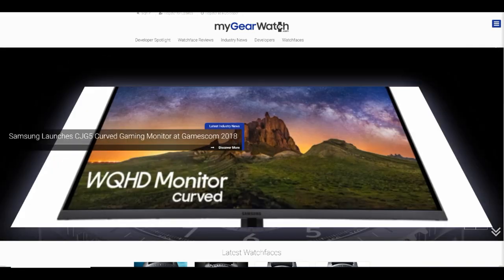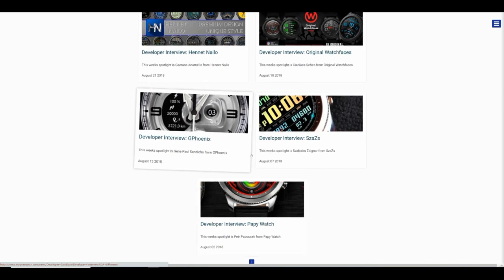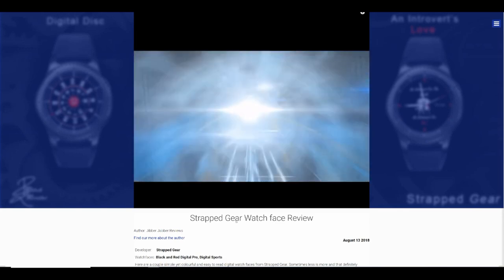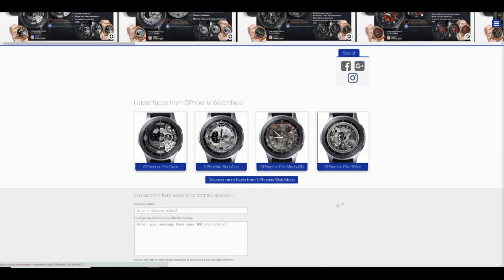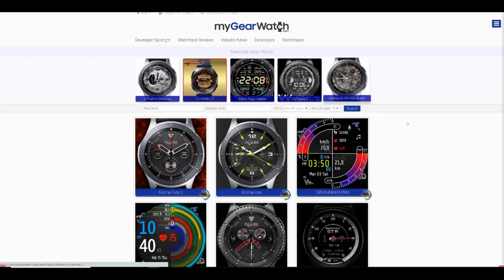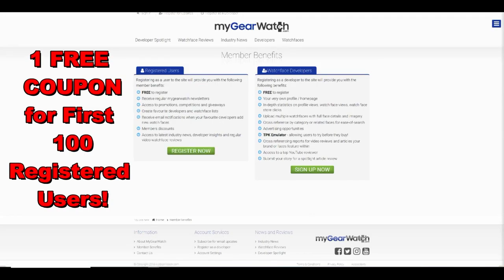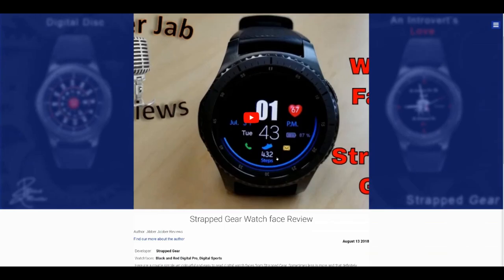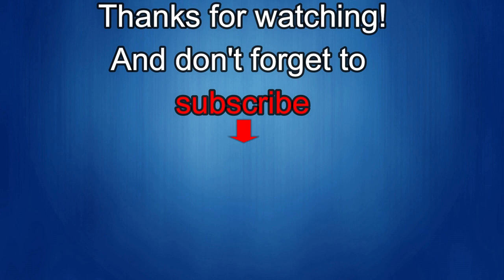Mygearwatch.com Website Officially Launched! 100 FREE Watch Face Coupons to the First 100 Users!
The first 100 users that register on mygearwatch.com will receive a FREE watch face from one of our sponsoring developers!

It's free to register plus you will receive news letters, notifications for upcoming giveaways and promotions, see watch faces before you buy using the custom emulator, add developers and watch faces to a favorite list and much more.  Don't delay, register today!